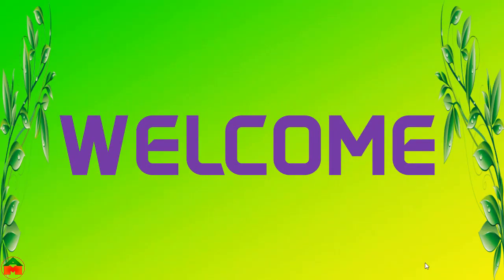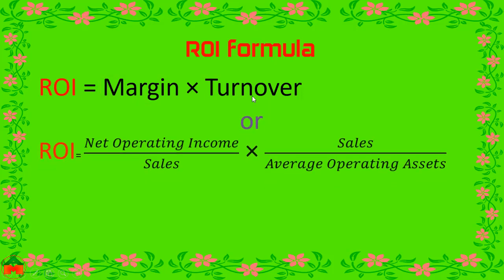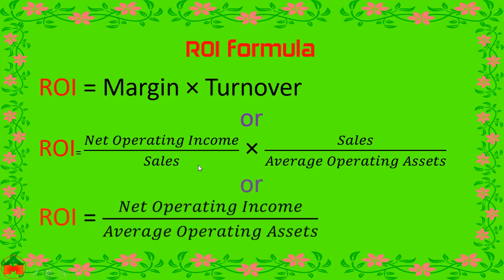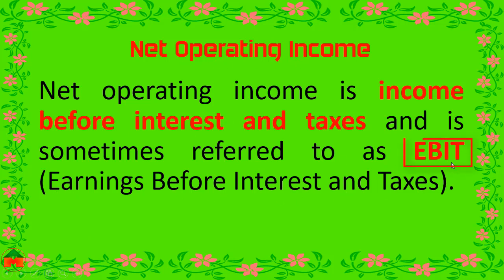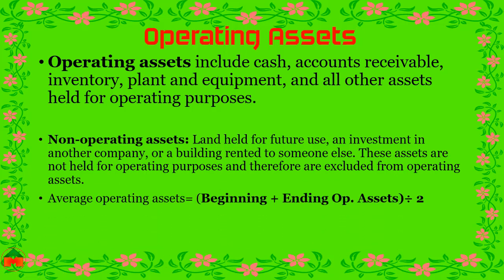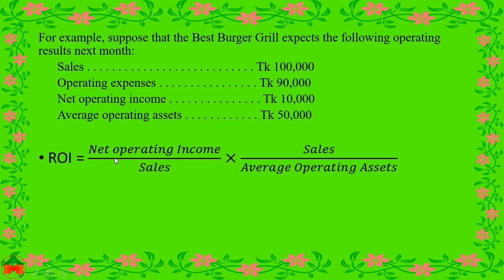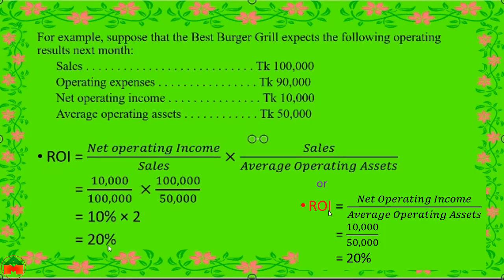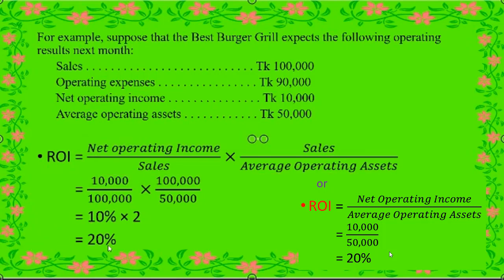Return on Investment (ROI) for Performance Evaluation || Managerial Accounting || Md Azim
Return on Investment (ROI) for Performance Evaluation can be learnt from this video.